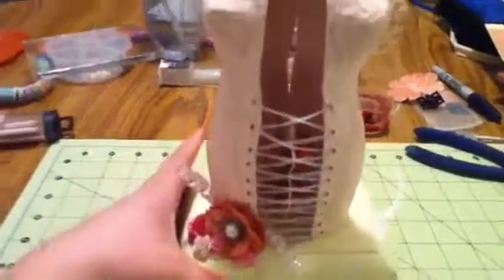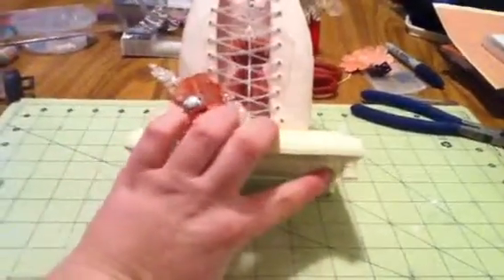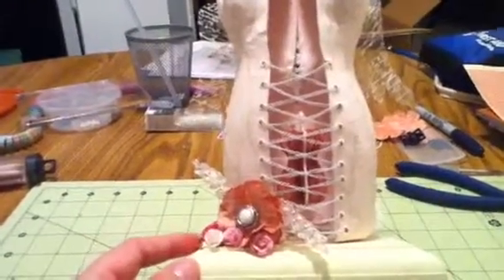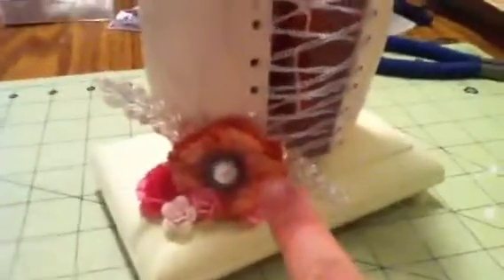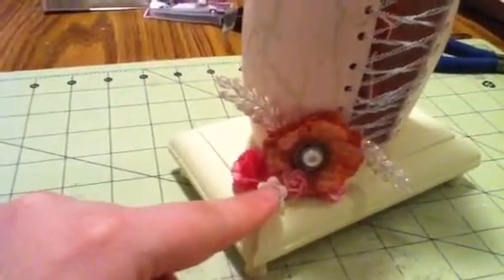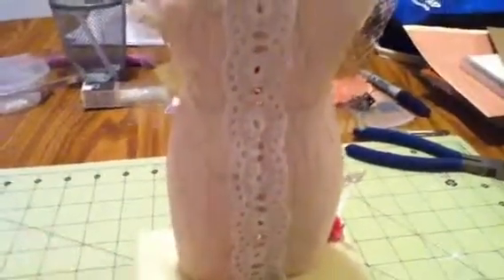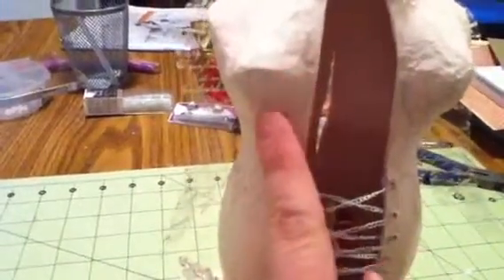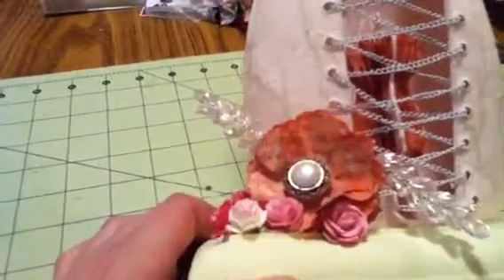Angel project share